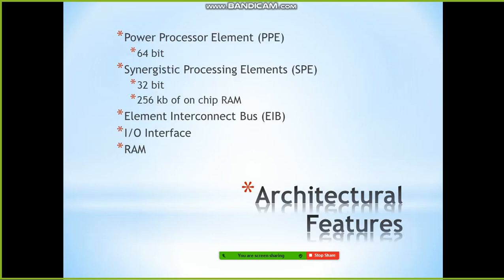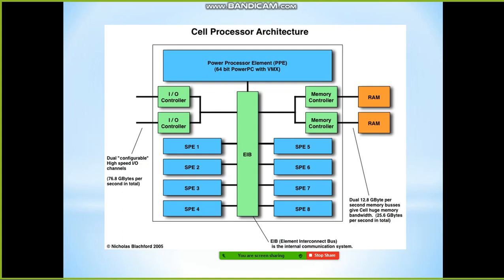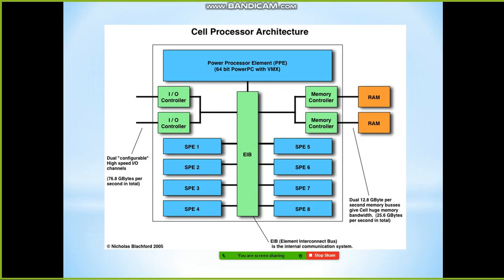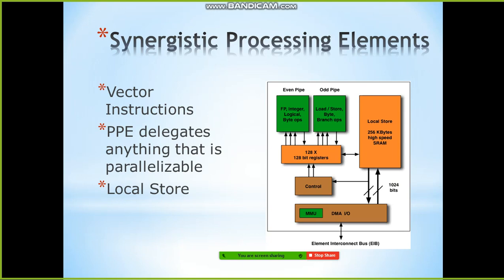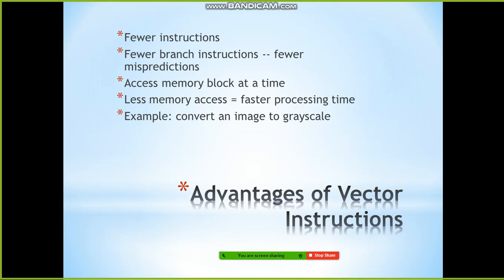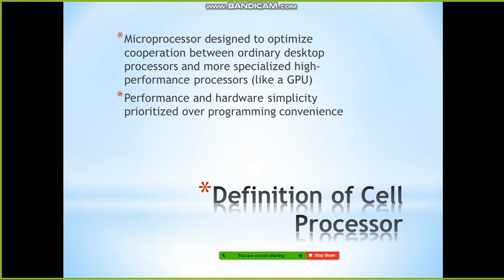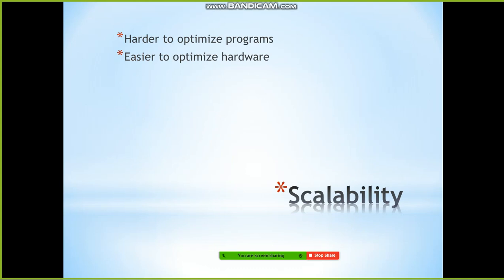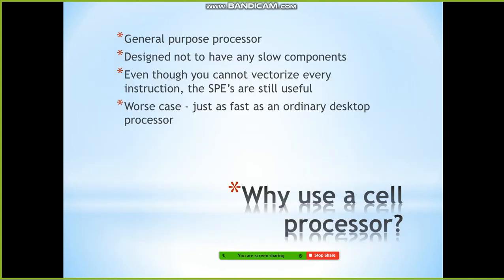IBM Cell Processor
This video is made for the educational purpose of description about the cell processor